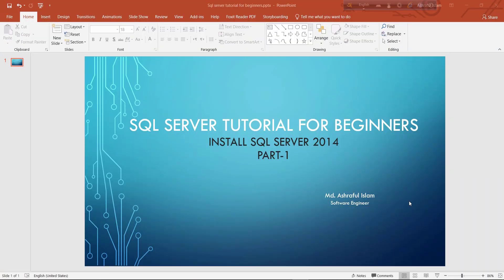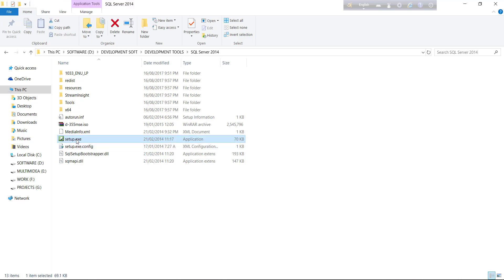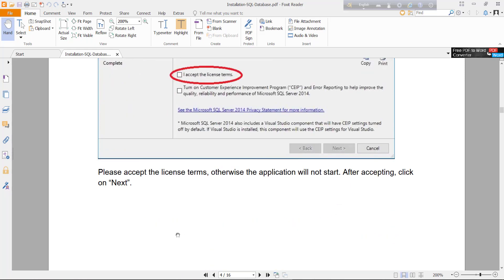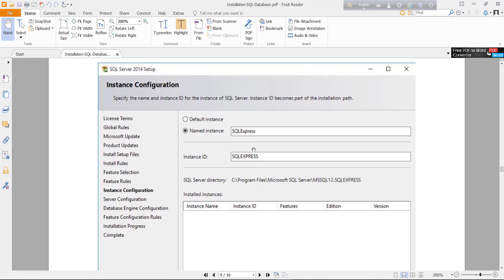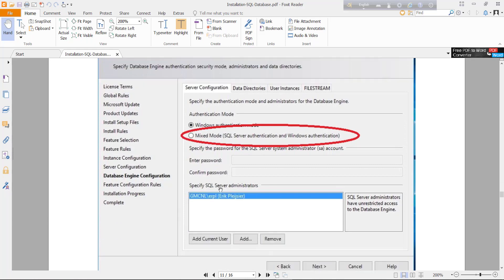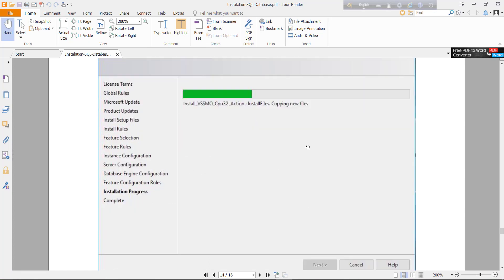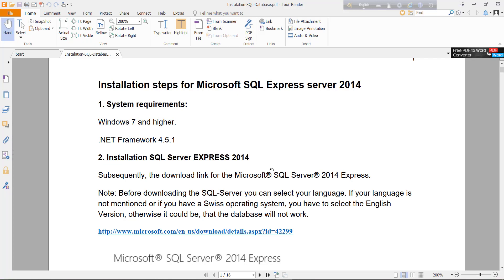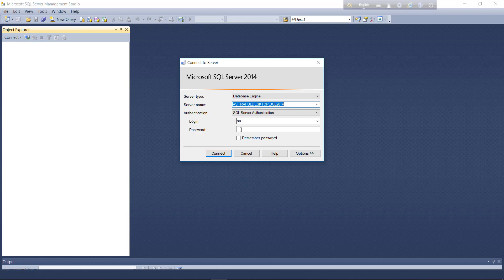Install SQL Server Step by Step for beginners (Part-1) | SQL Server Tutorials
How to install SQL Server.
SQL Server tutorials in Bangla.